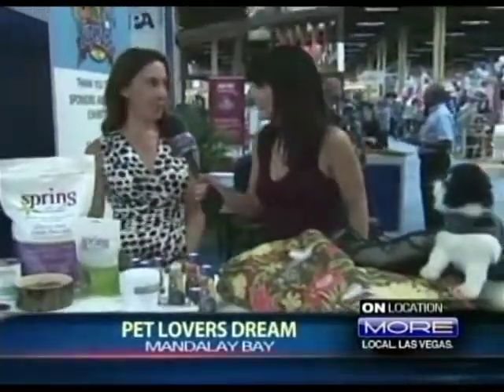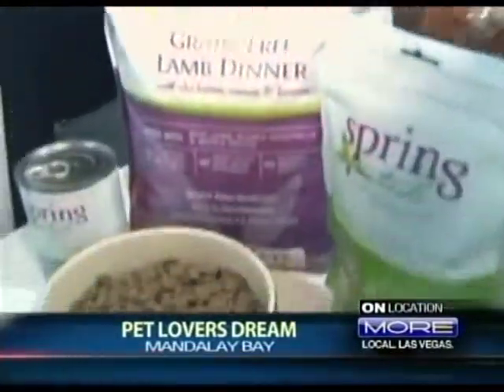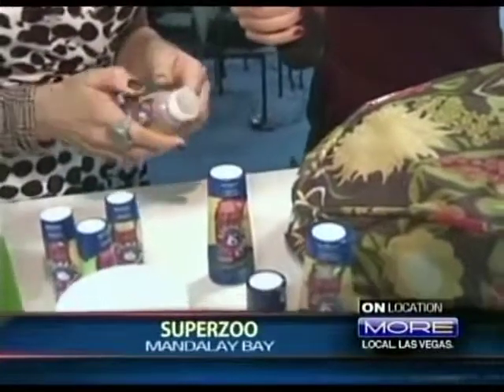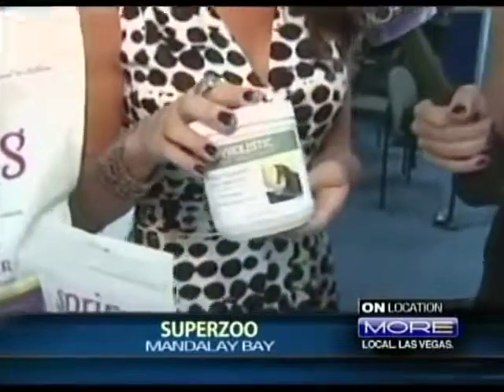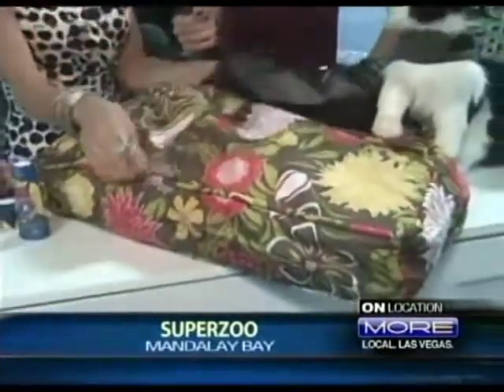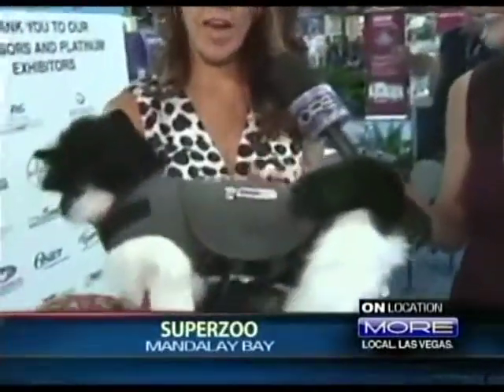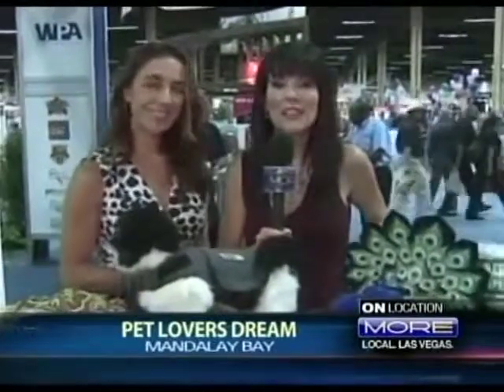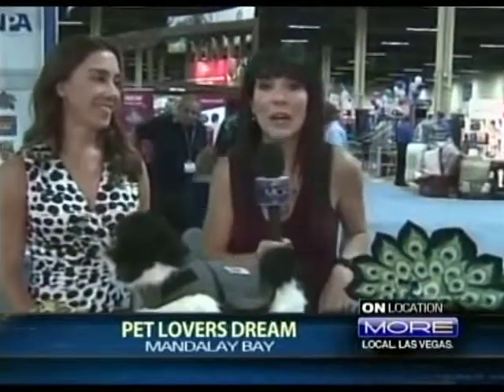Healthy Pet Products You Must Have - SuperZoo 2012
Get a sneak peek into the latest pet trends at one of the largest pet industry conventions, SuperZoo! Featured on KVVU